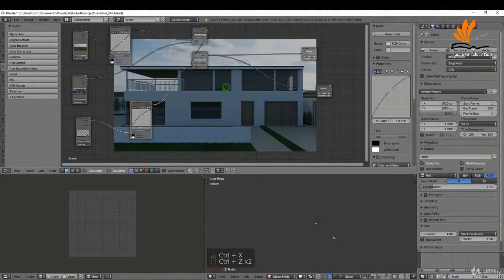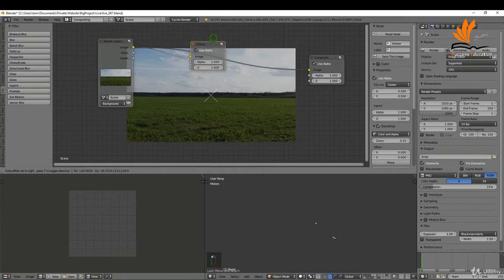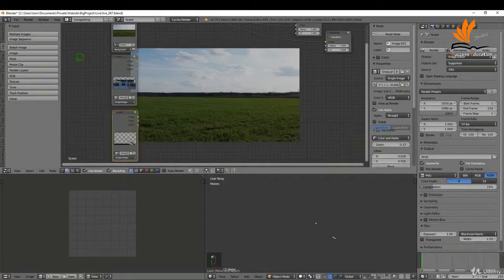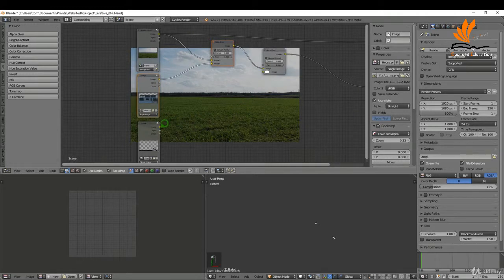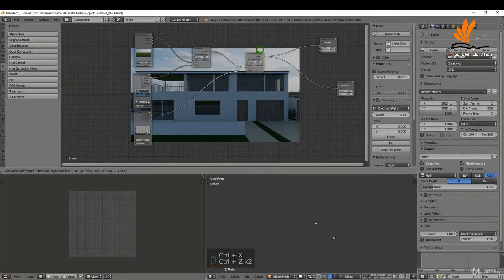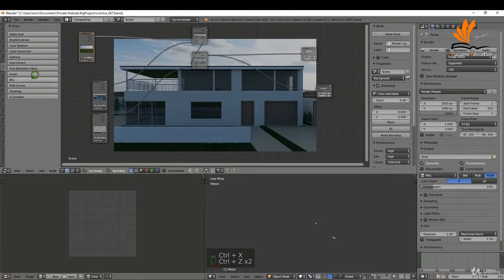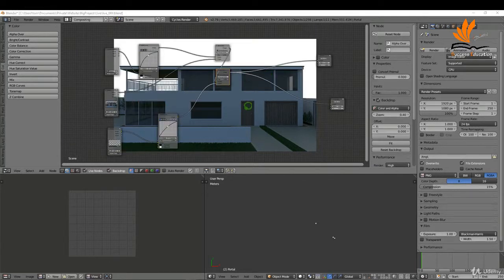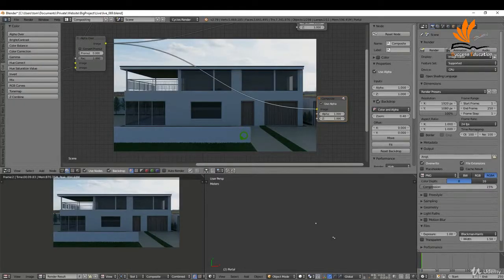1.57 Compositing Layers In Blender | Success Education